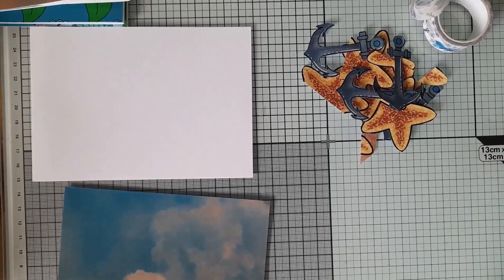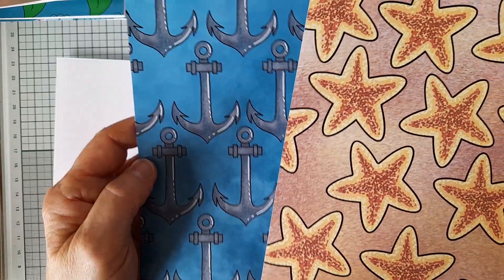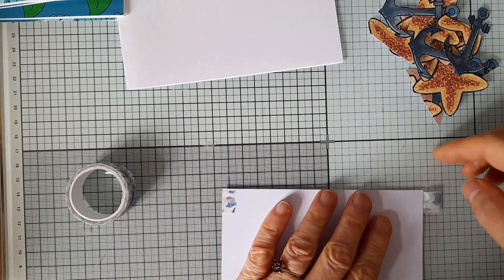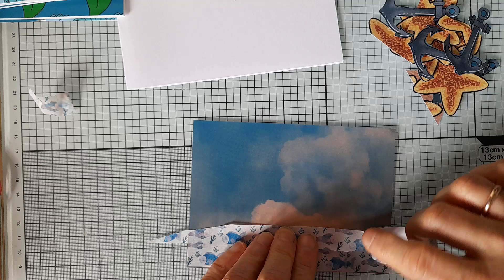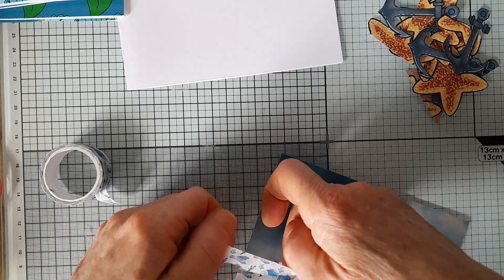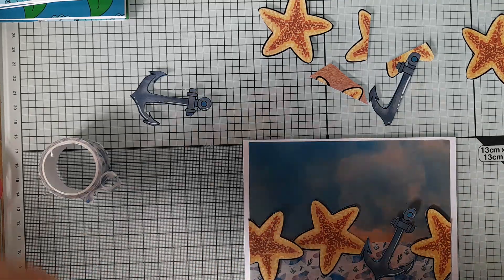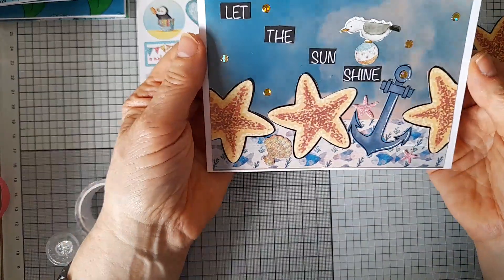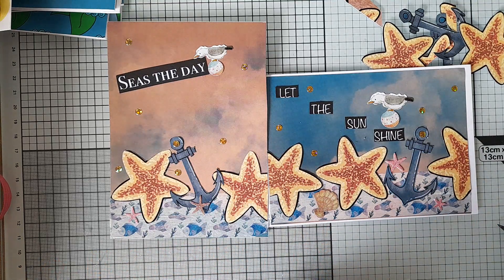Let's make another card using ShinySilvertreasures' July release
The Seaside Treasures collection is available to purchase from

and her